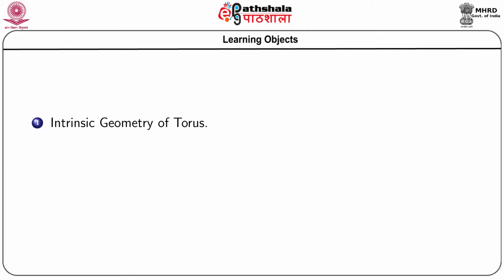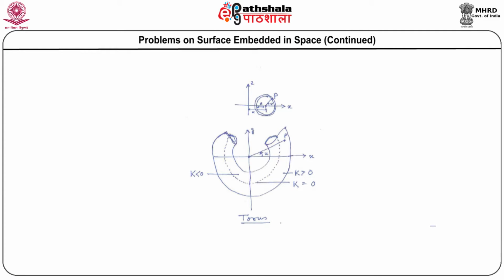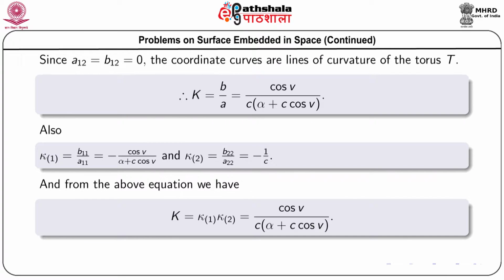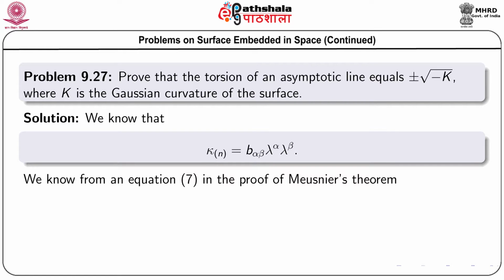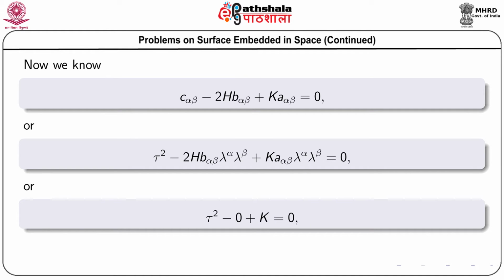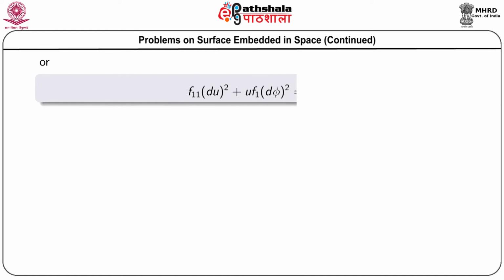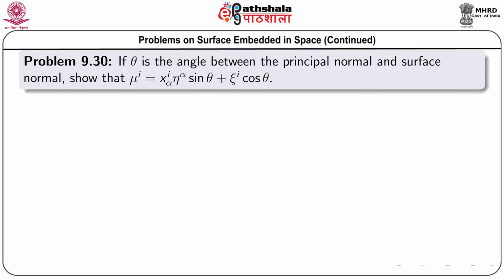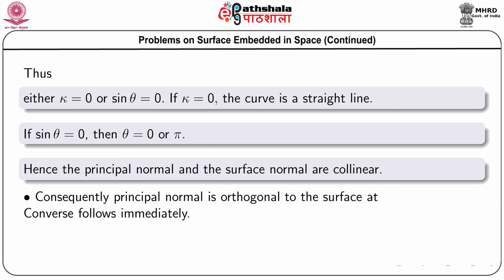Chap 9 mod 7